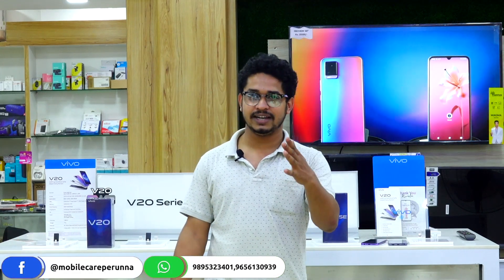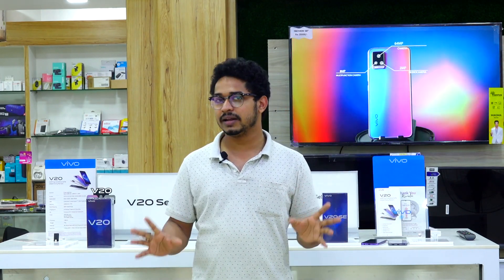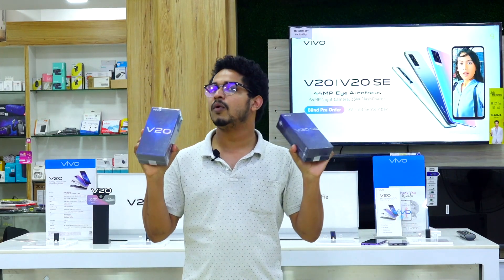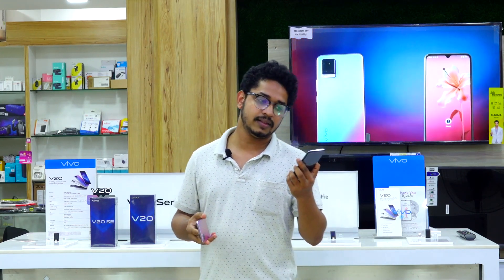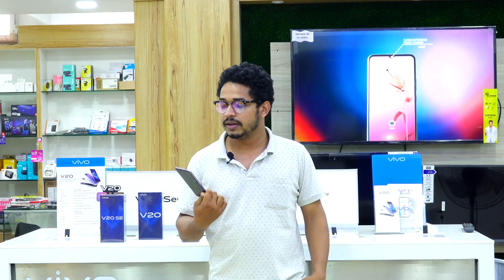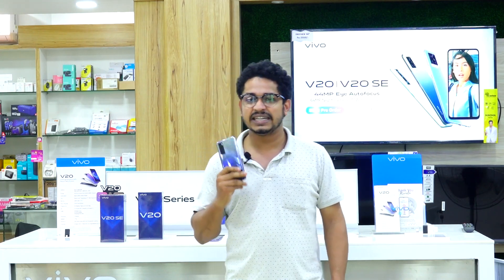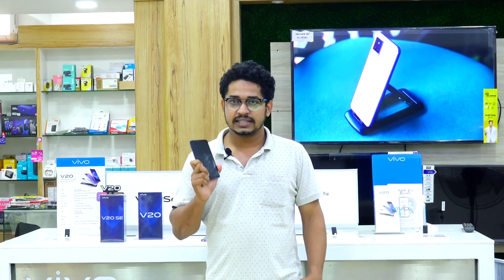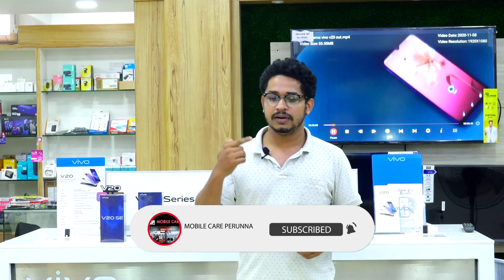Vivo V20 Vs V20 SE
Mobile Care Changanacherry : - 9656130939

 Mr. Arun - 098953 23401 ( Owner Mobile Care - Perunna Changanacherry )

 നിങ്ങൾക്ക് ഞങളുടെ ഷോപ്പിൽ വരാതെ തന്നേ ഓൺലൈനിൽ കൂടി ഞങളുടെ കടയിൽനിന്നും സാധനങ്ങൾ വാങ്ങിക്കാവുന്നതാണ്